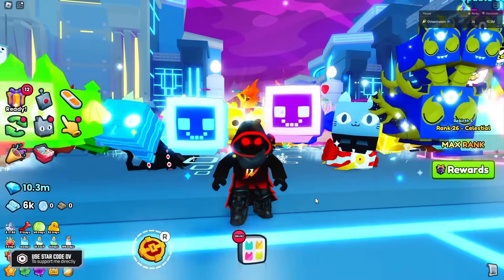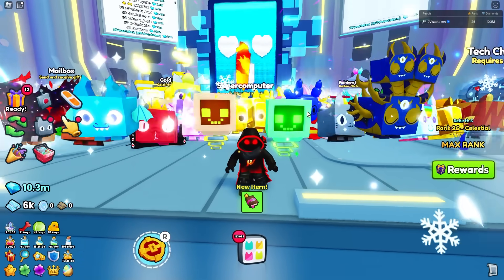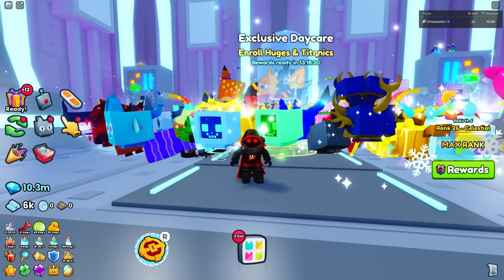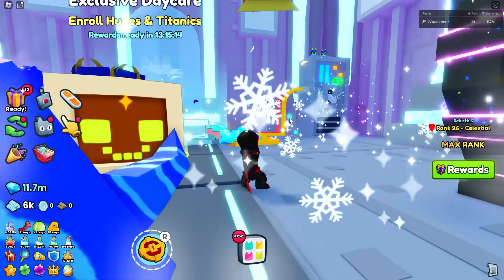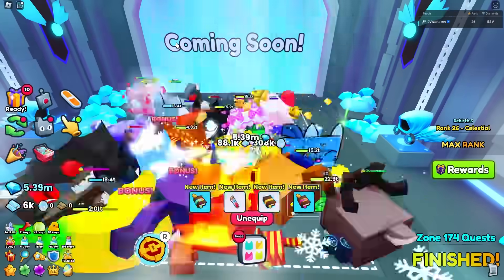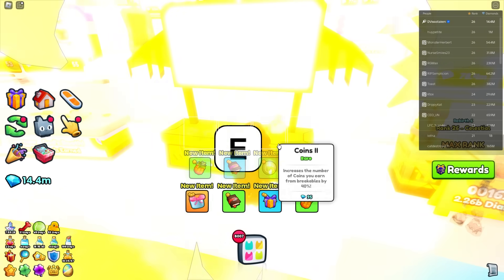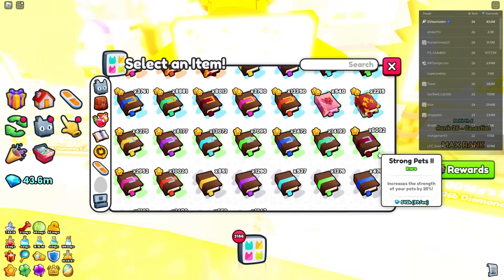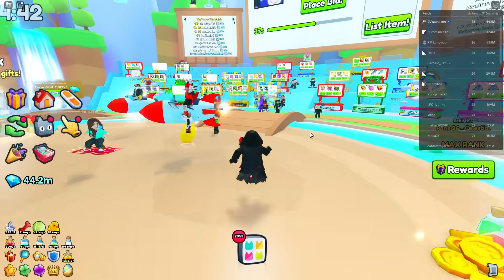How to Get Diamonds Fast in Pet Sim 99 (as of Update 8 - 80m+/day)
Showing you the current best ways in Pet Sim 99 for how to get diamonds fast, aka gems. In just 12 hours I made over 40m gems. This video includes the best methods for both F2P and P2W players.

Mobile auto clickers:
Autotapper with indicator (cheapest)
Songcheer clicker